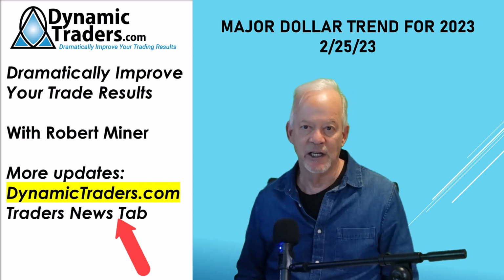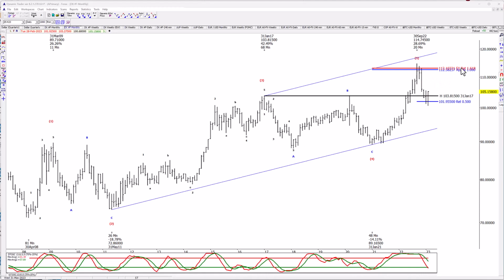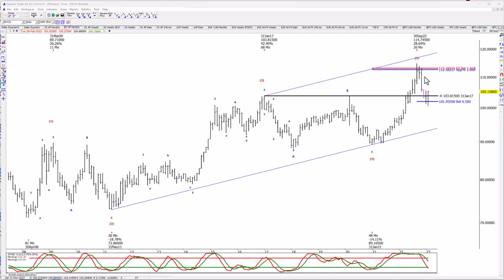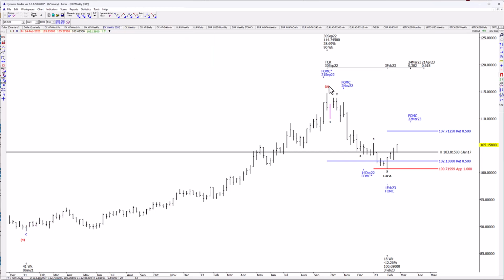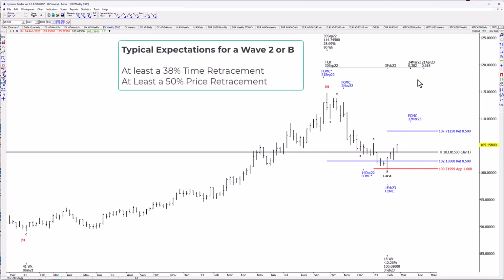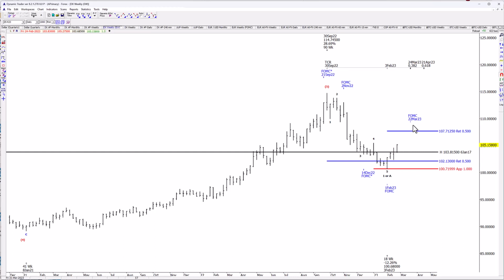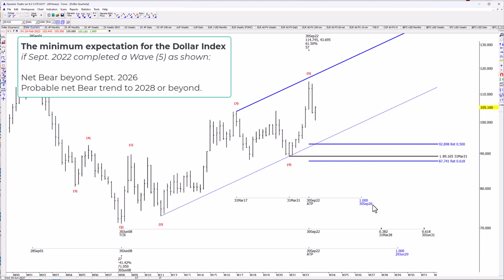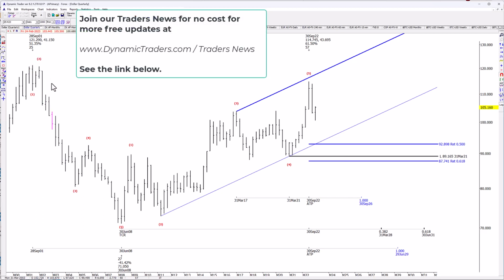Dollar Index Major Trend for 2023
Dynamic Trading book from Amazon